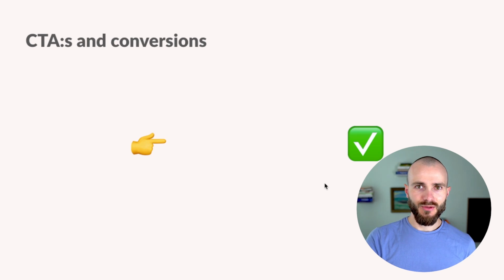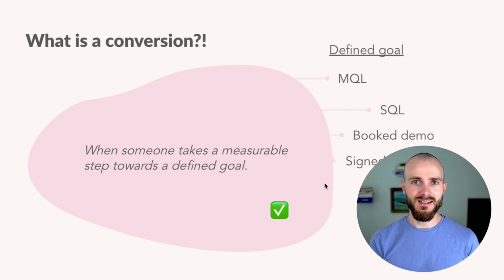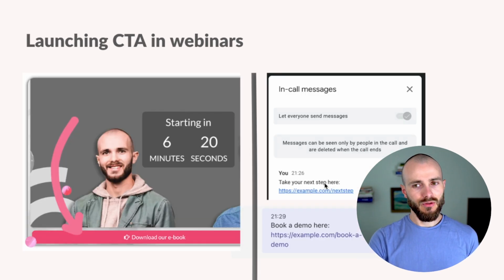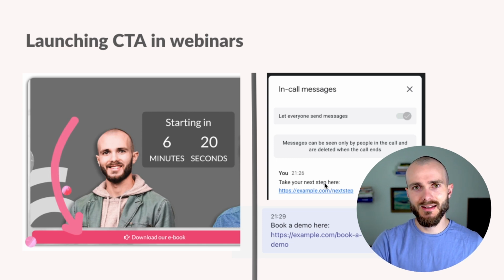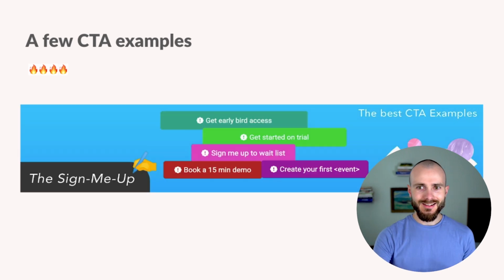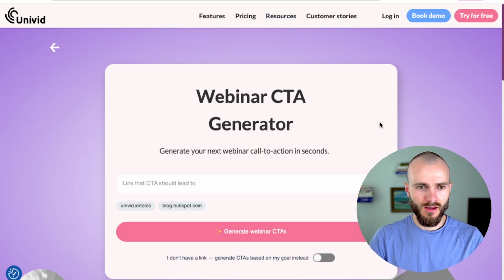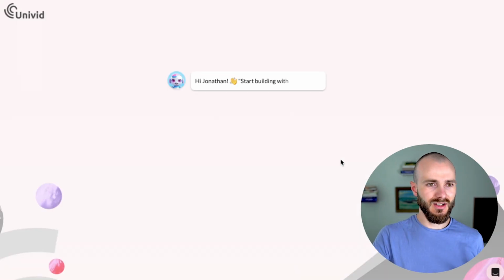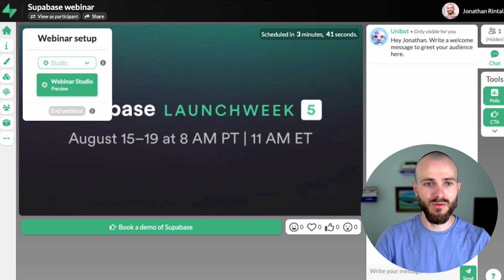The Webinar CTA Guide: How to get more webinar conversions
The big webinar CTA guide. Learn what webinar call-to-action examples convert the best, based on 1000s of webinar examples. And get a free tool to generate your next webinars CTAs automatically.

Learn from @JonathanRintala that shows you how to launch great next steps, no matter what platform you are in.

Try Univid:s webinar platform to create engaging webinars in 60 seconds

Featured in the video:
@JonathanRintala  Co-Founder & CEO of Univid